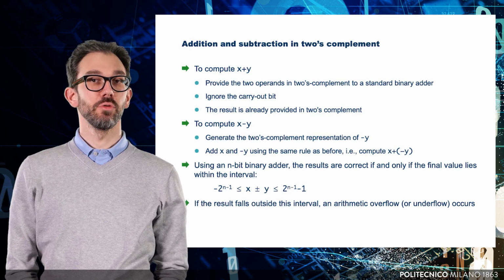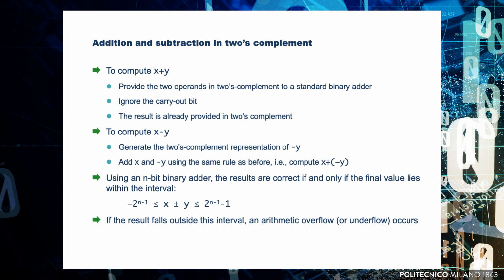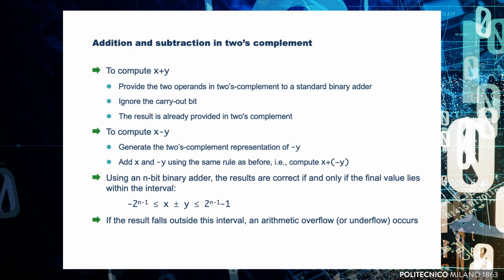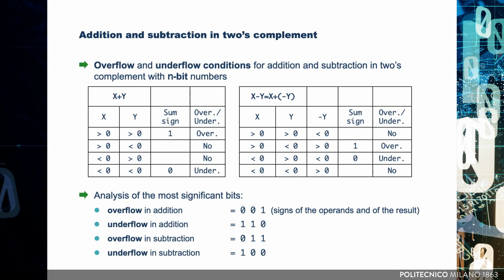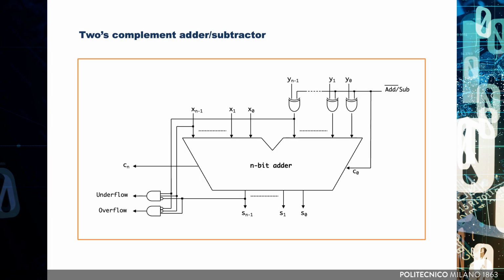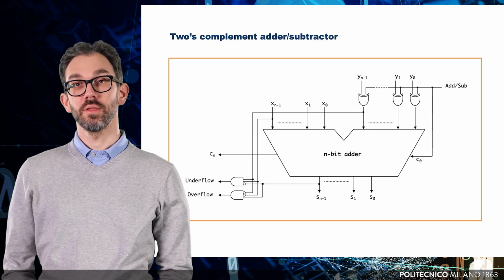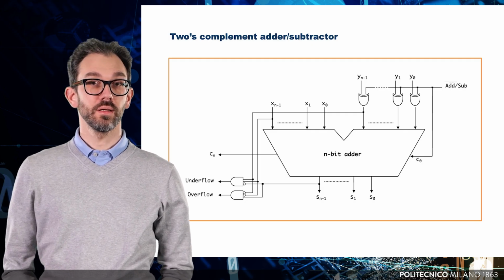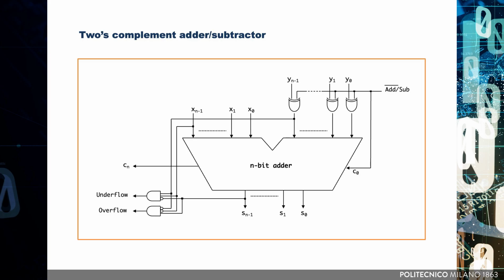Adders - Adders for signed integers (A. Miele)